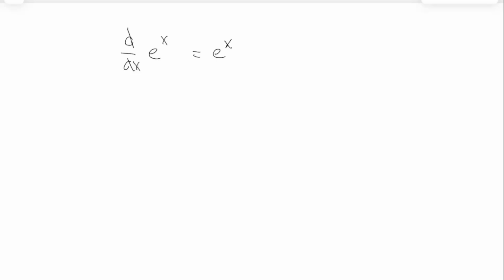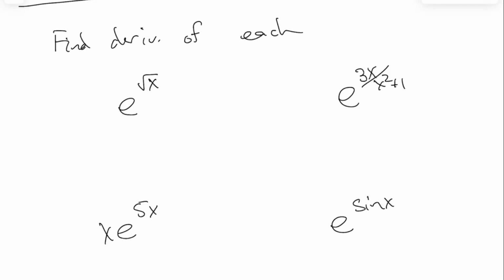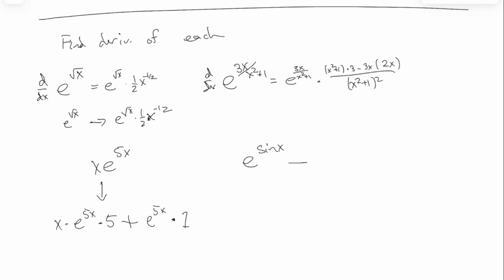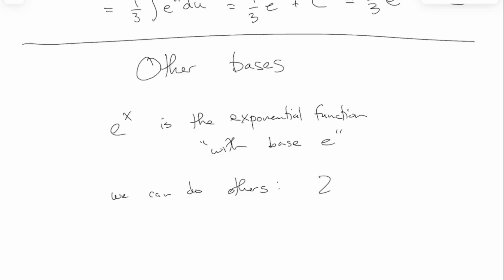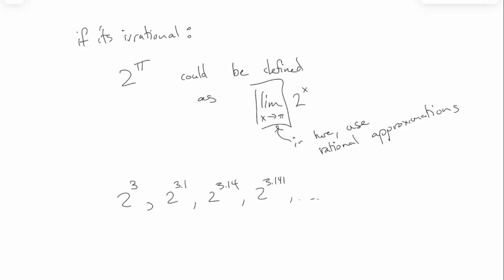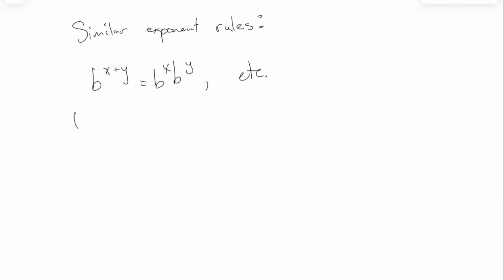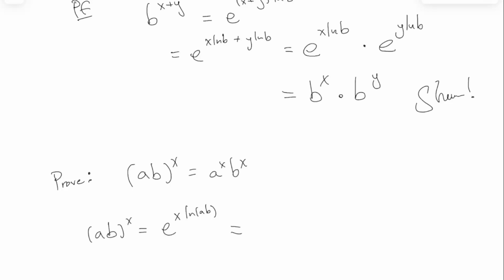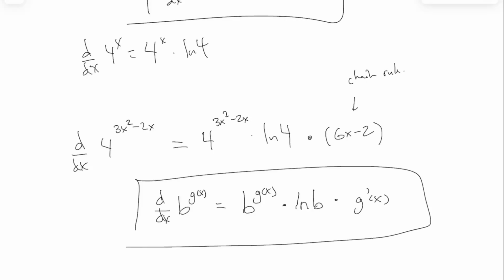Calculus II ep09: Other exponential functions (Sep 20, 2024)